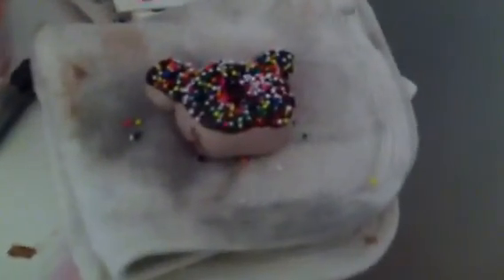SQUSHIE UPDATE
this is my rilikkuma donut!!